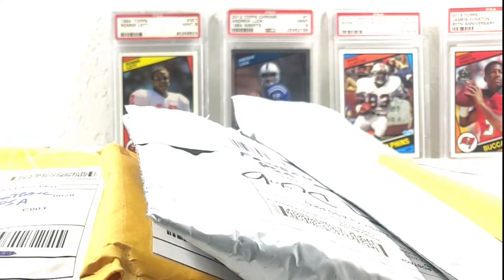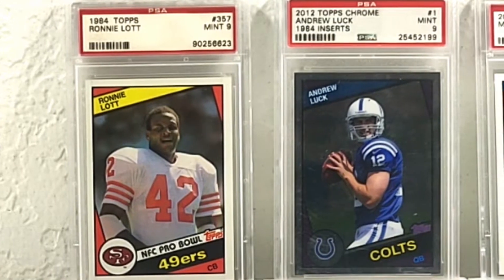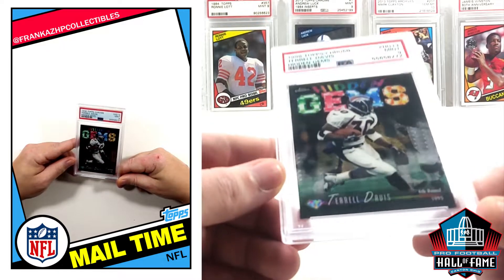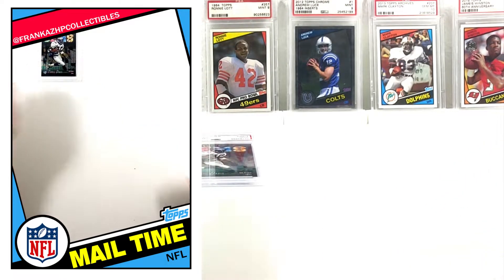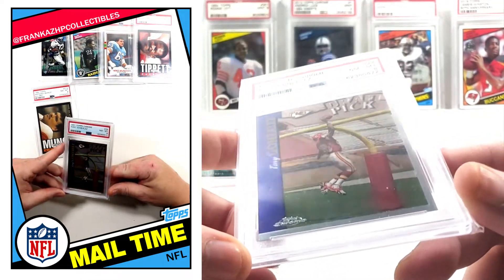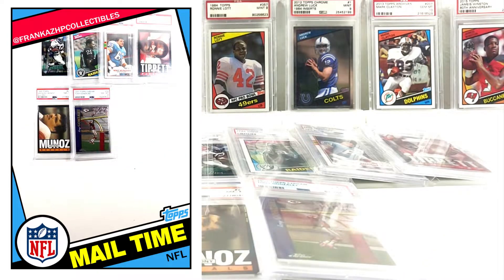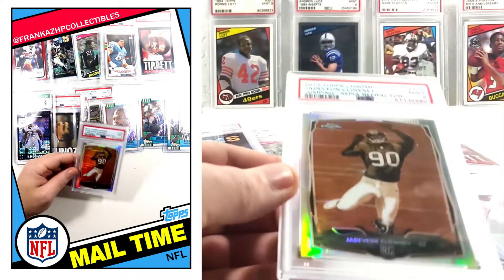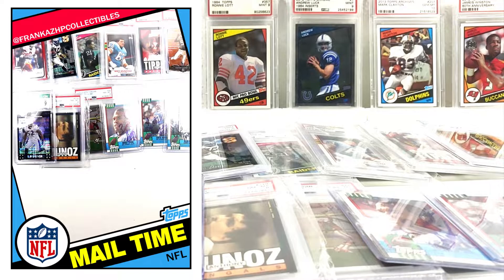7 PSA Graded cards, 1 BGS Graded card, 1 CSG Graded card, and 4 Raw autos (All Football)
Pickups:
1998 Topps Chrome Hidden Gems PSA 9
1984 Topps PSA 7
1989 Topps PSA 9
1985 Topps PSA 8
1985 Topps PSA 8
1997 Topps Chrome PSA 8
1990 Topps Autograph (in person or TTM auto) x4
2001 Score BGS 8
2007 Topps Chrome Xfractor CSG 9
2014 Topps Chrome Sepia Refractor PSA 9